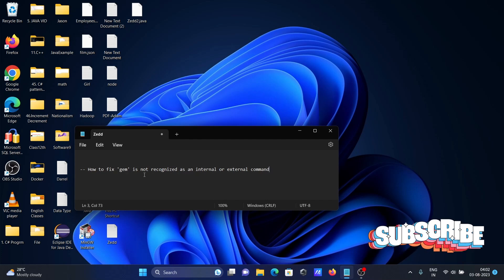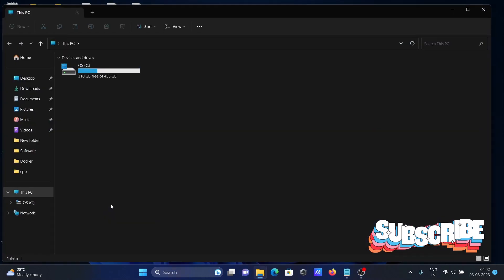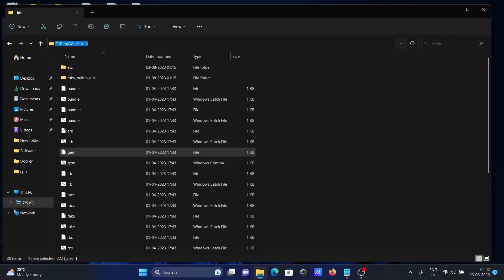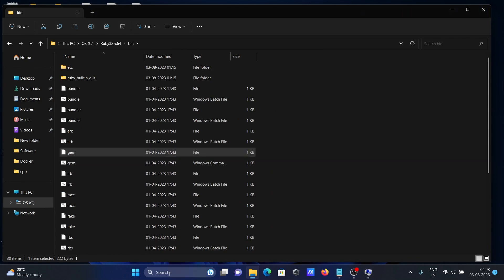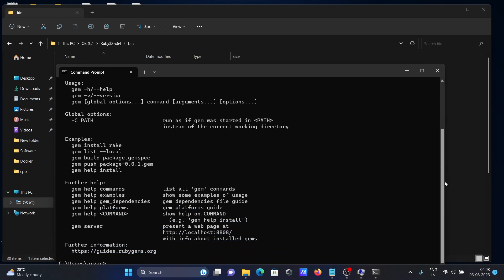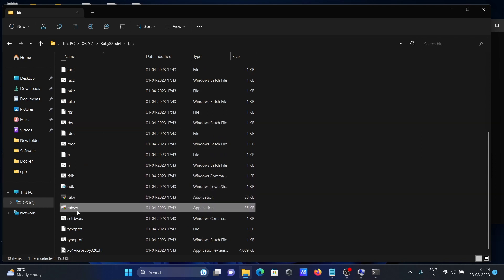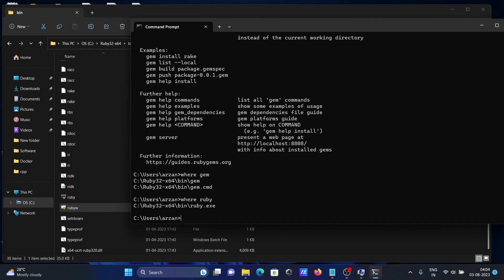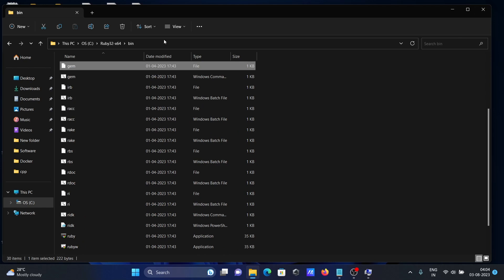How to fix gem is not recognized as an internal or external command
gem - make is not recognized as an internal or external command operable program or batch file
gem is not internal or external command.
'gem' is not recognized as an internal or external command, operable program or batch file